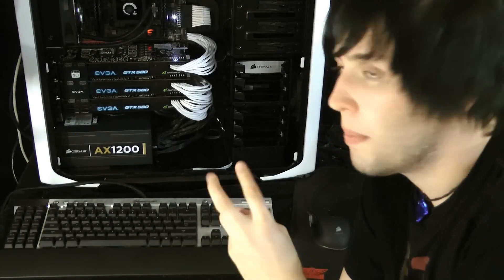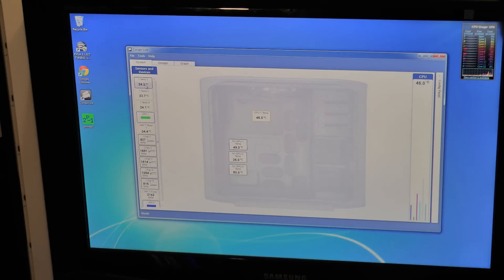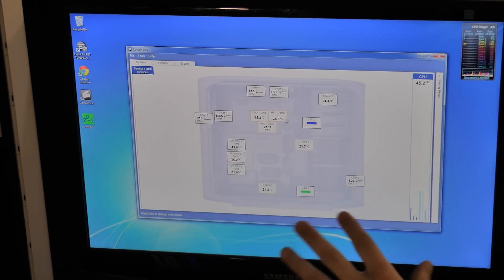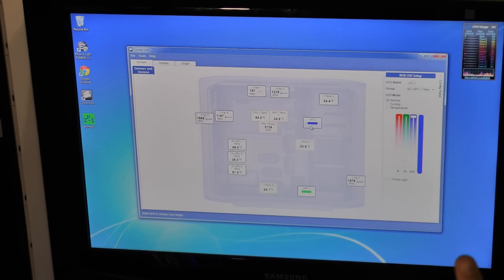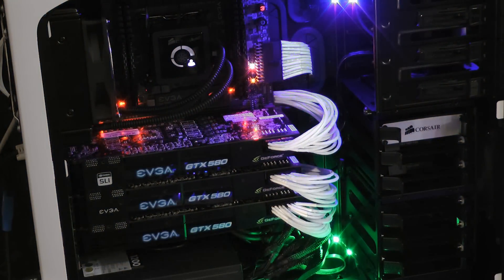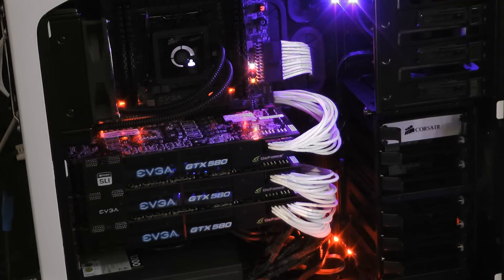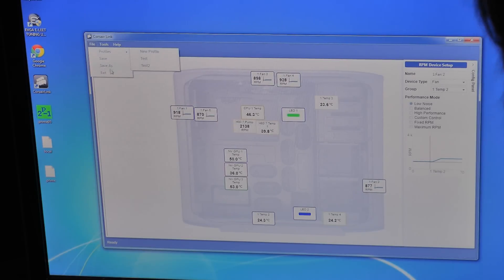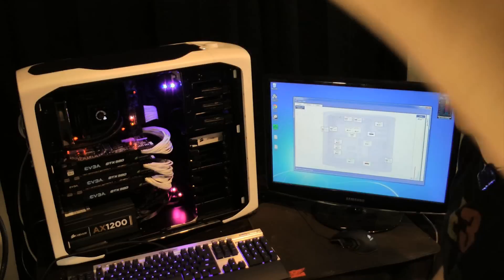Corsair Link Software Demonstration and Review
Where do I get my music?
M90 Provided by Corsair
Corsair Link Software Use and Review
Pro's
Ability to control fans/thermals/LEDS inside the OS.
Multiple connection remain unused for additional expansion.
Tons of options for coloring your case.
Awesome case photo' and drag and drop placement.

Con's
Software can be buggy sometimes.
Thermal Sensor cables are short.
Expensive and Only 9 LED's -3 strips including.
Thermal Options only go to 70c for LED thermal monitor, most GPU easily go over that.